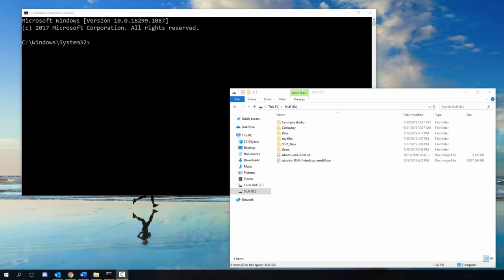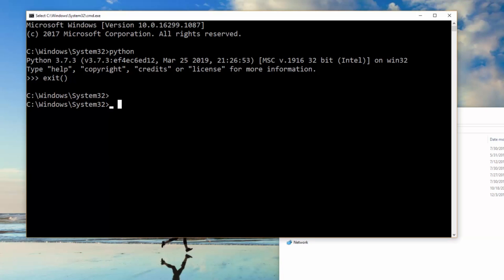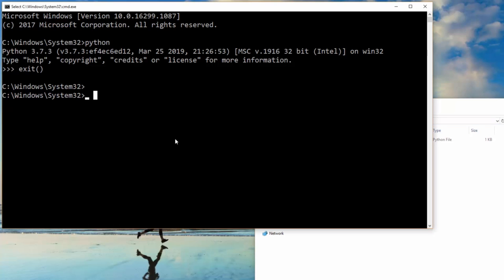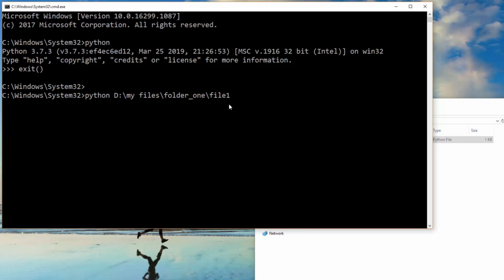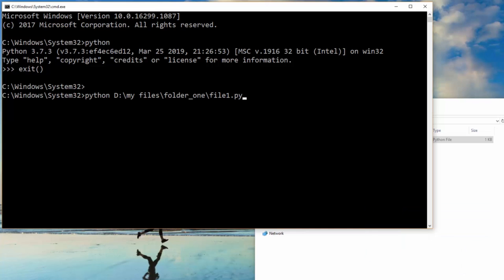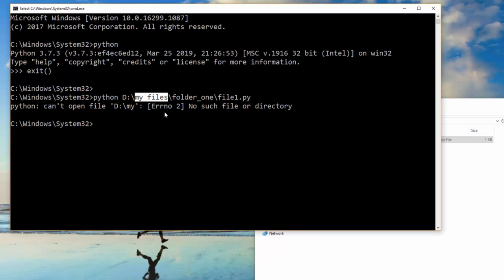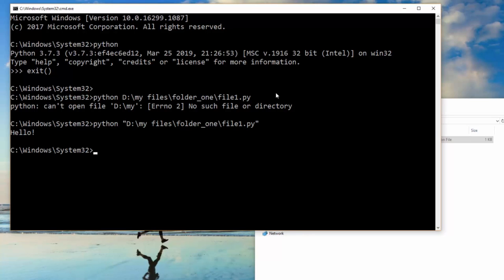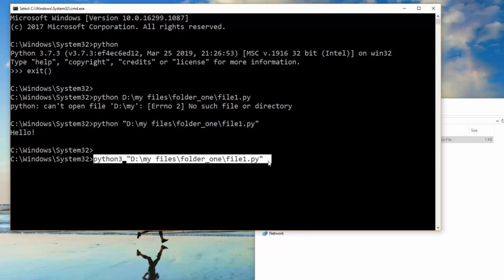017 Python 3 Reasons for the 'No such file or directory' error or similar